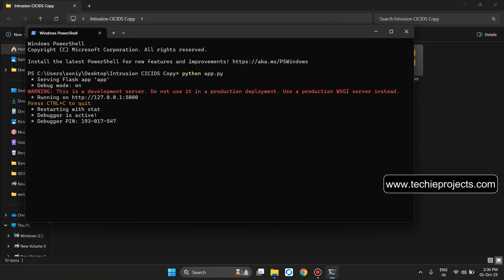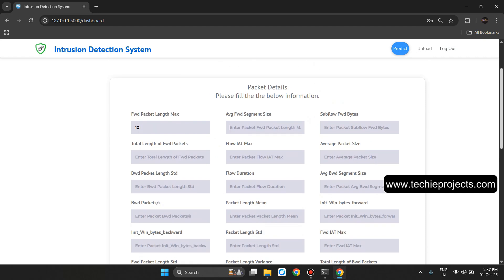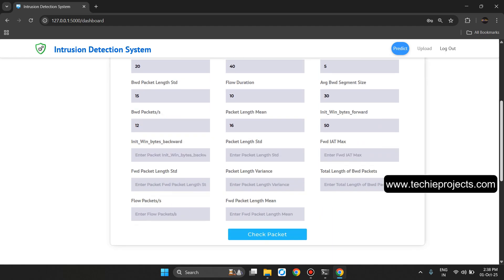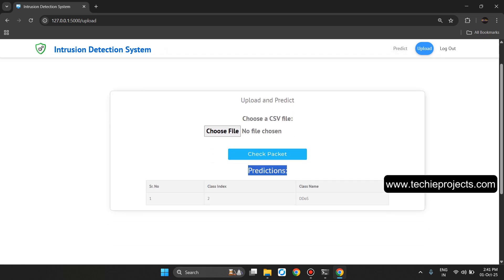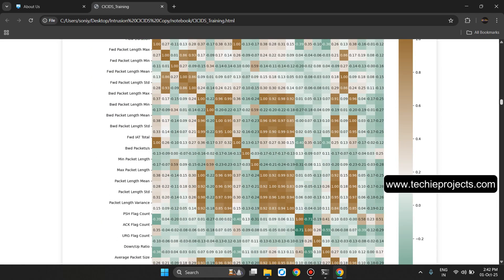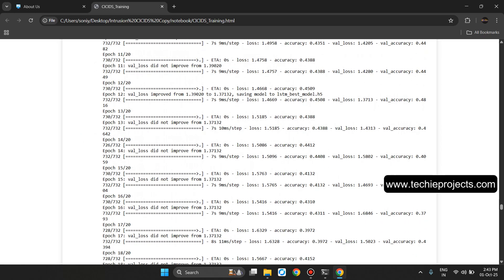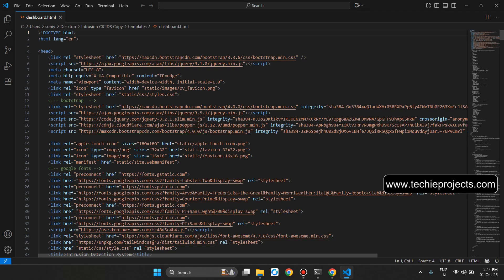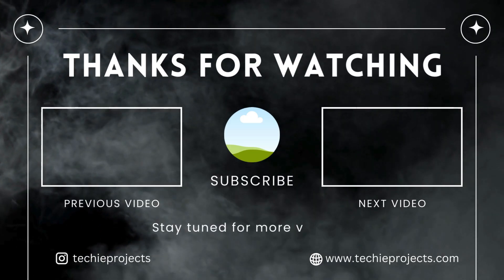Intrusion Detection System using Machine Learning ( CICIDS 2017 Dataset )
Intrusion Detection Systems (IDS) are important today when network security has become a priority, the systems help to identify and prevent cyber threats. Traditional IDS mechanisms, like signature-based detection, however, face difficulties detecting new, or previously unseen, attacks. For this reason, machine learning (ML) techniques, using data patterns to detect anomalies and guaranteeing real time network protection, have been adopted.

Network Attacks necessitates robust Intrusion Detection Systems (IDSs) for safeguarding digital networks. This project delves into the development of an IDS using the CICIDS2017 dataset—a comprehensive benchmark dataset that addresses inherent shortcomings in prior datasets. The dataset encompasses diverse network configurations, labeled traffic, and realistic attack scenarios, ensuring a holistic evaluation framework.

Software Requirements :-
• Coding Language : Python
• Implementation: Web Framework.
• Operating system : Windows 10 / 11.
• Graphical User Interface : HTML, CSS, Django

Hardware Requirement :-
• Input Devices : Keyboard, Mouse.
• System : Pentium i3 Processor.
• Hard Disk : 500 GB.
• Ram : 4 GB.

*💡 Checkout Related Projects:-*